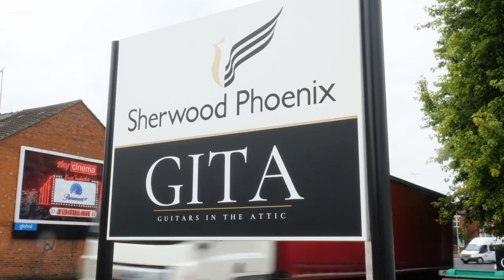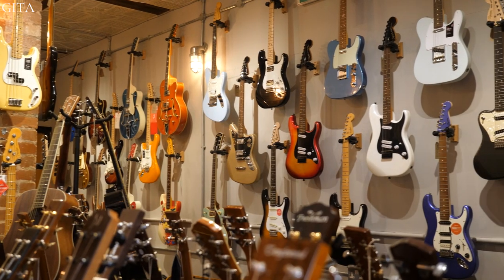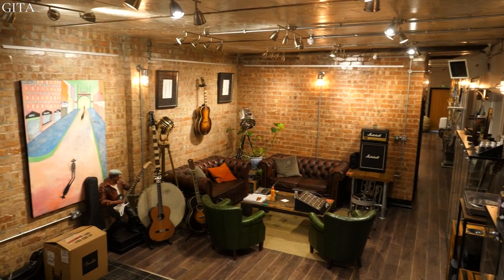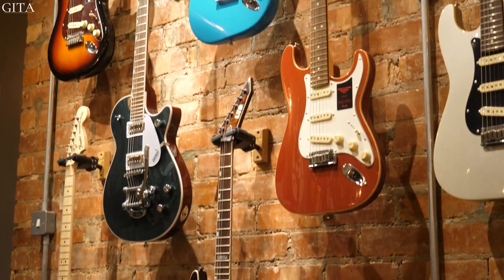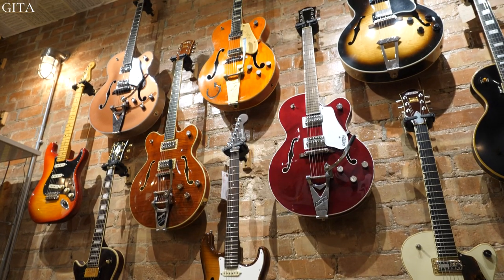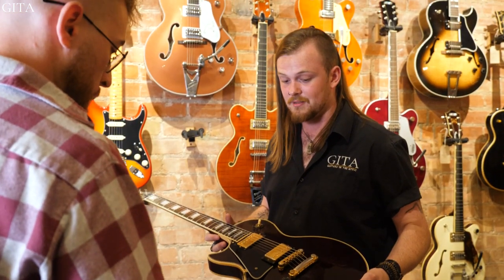WELCOME TO GUITARS IN THE ATTIC | Guitar Showroom, Nottinghamshire UK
We are Guitars In The Attic.

We're a guitar showroom based in Nottinghamshire, UK and we boast one of the best collections of vintage, rare and limited edition guitars in the country along with a plethora of incredible amps to try out when you visit us. Please feel free to come visit us and meet the team who will help you find your dream guitar.

or
Click here for all the links you need in one place